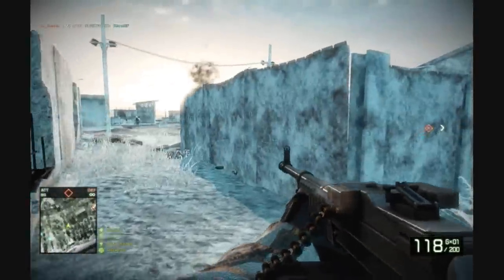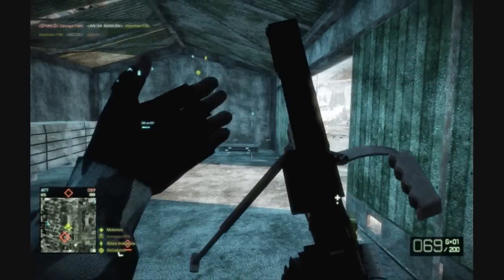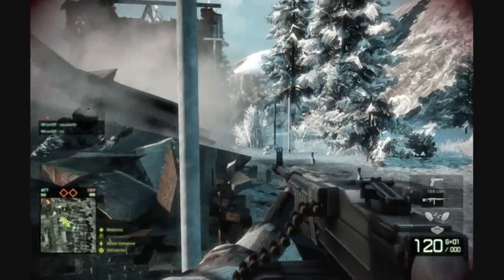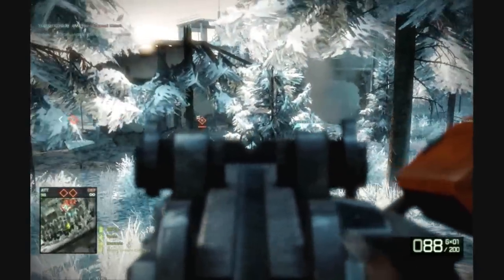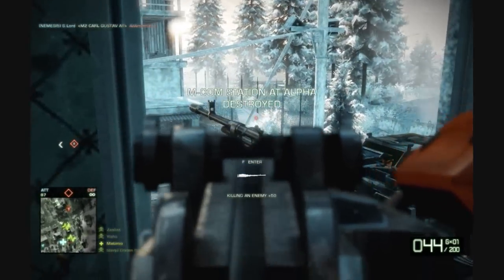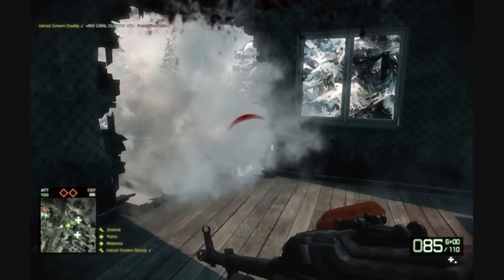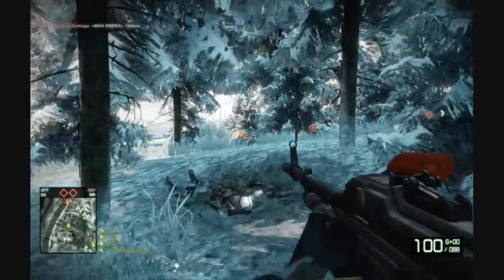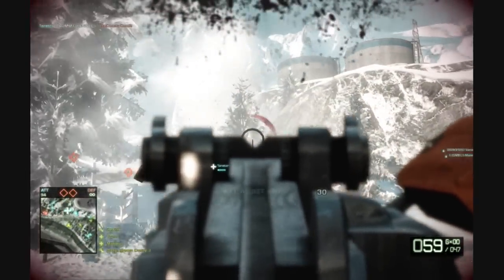Battlefield Bad Company 2: Breaking The Choke Point Port Valdez Gameplay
Port Valdez can be a frustrating map because of it's choke points.  The video gives some helpful tips on how to get past the 1st and 2nd base.